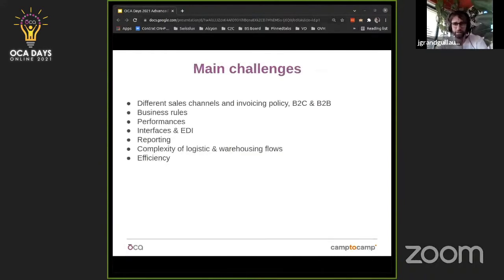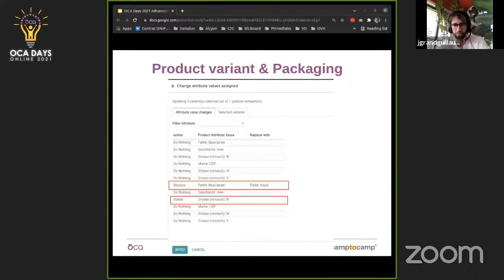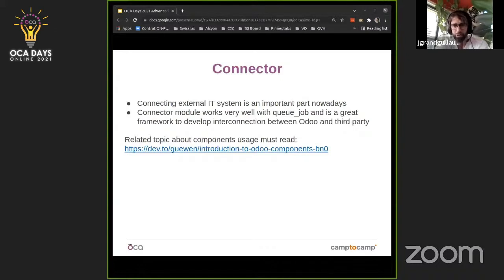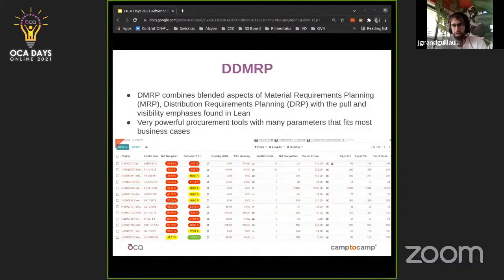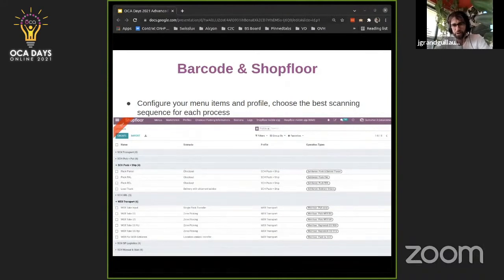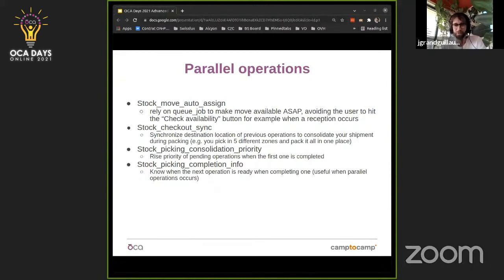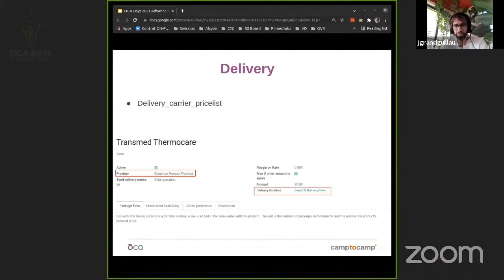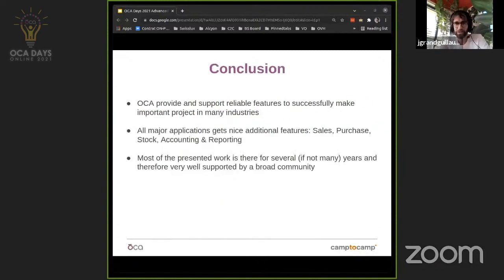OCA Days 2021 - Joël Grand Guillaume: Advanced features to handle important projects using the OCA..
Complex projects set a lot of challenges in implementing a software to support its related processes. Since the very beginning, Odoo has always approached it in a very nice and innovative manner. OCA is providing a lot of tools and extra to enhance it and make it sustainable in a more complex setup.

This talk is made for people eager to know how Odoo can support complex project flows with important warehousing aspect. We expect the audience to know well Odoo and Warehousing main concepts. During this talk we will get an overview of advanced features to handle important project using the Odoo core and extra OCA modules. We will review together what we think are the most essential modules to use and a quick overview of each of them:

- Implementation of business rules
 - Interfaces, REST and asynchronous jobs
- Multi storage type, storage strategies and constraints
- Stock allocations and dynamic routing to route internal operations
- Guide operators through multi-stage material flows and hand-held devices
- Automatic invoicing and related EDI flows

At the end of the talk, you will have an overview of what OCA can offer you in a complex Odoo project context.